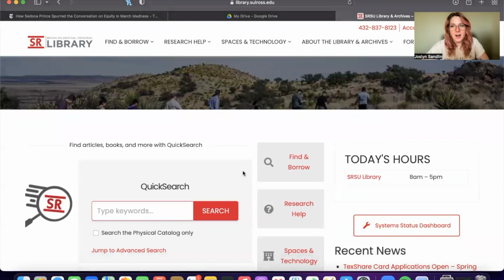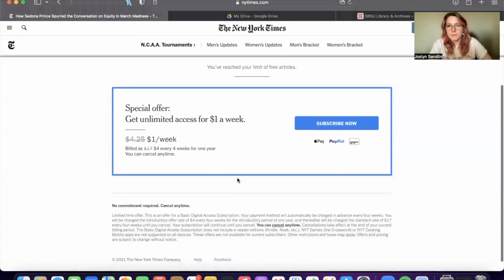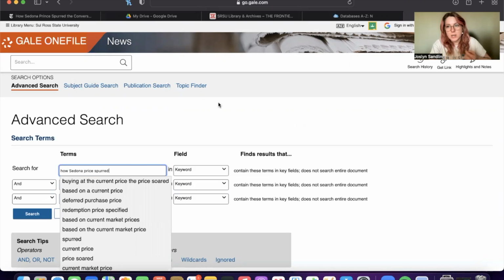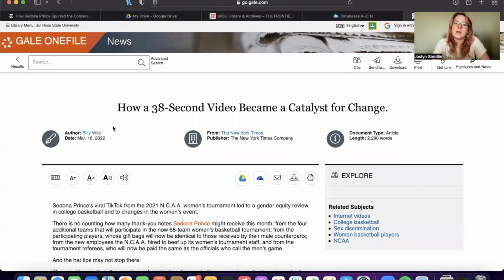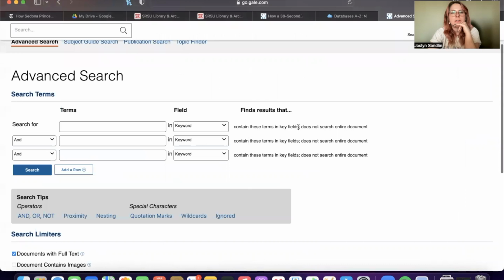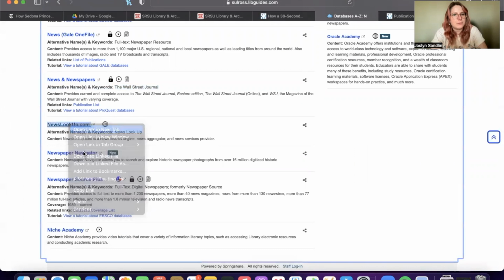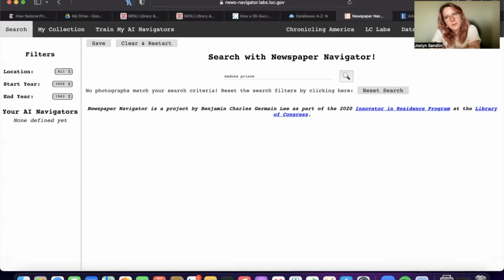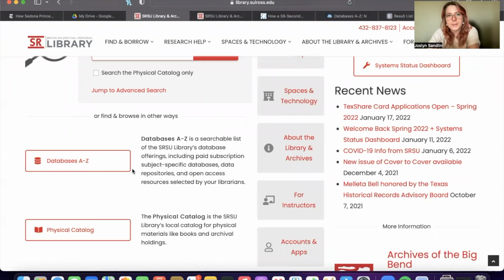Finding Newspaper Articles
A quick tutorial on finding news sources through the SRSU Library.

library.sulross.edu